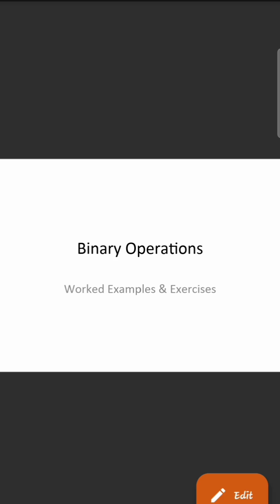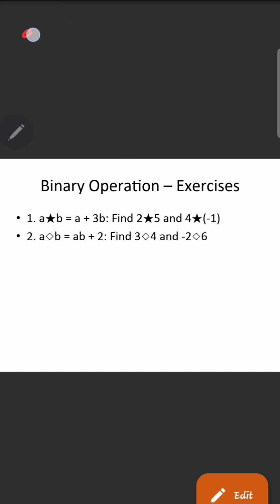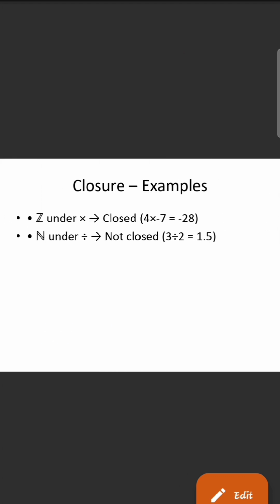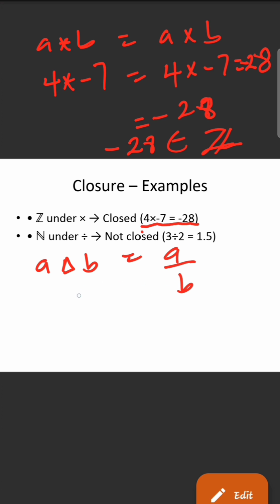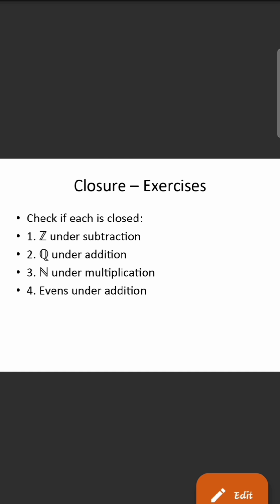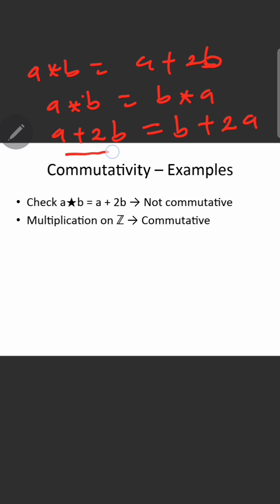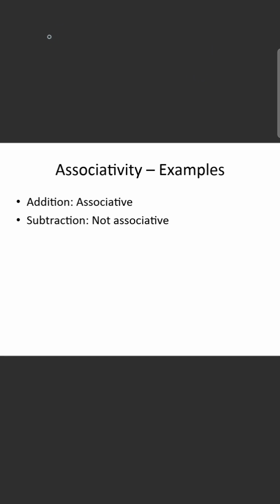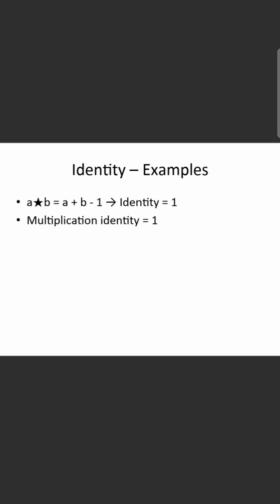Binary Operation Part 4 | Easy Maths Tutorial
In this short and clear mathematics tutorial, you will learn the concept of Binary Operation in a simple and step-by-step manner. This video explains what a binary operation is, how it works, and how to identify whether a given operation satisfies the conditions of a binary operation.

This lesson is suitable for: • Secondary school students
• WAEC / NECO / GCSE candidates
• Anyone preparing for mathematics exams
• Learners who want a quick revision

What you will learn in this video: • Solving more Examples and exercises on Binary Operations

This vertical (9:16) format tutorial is optimized for YouTube Shorts and quick learning on mobile devices.